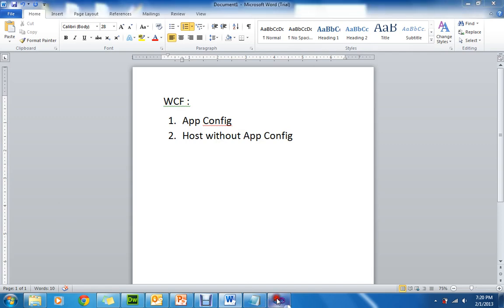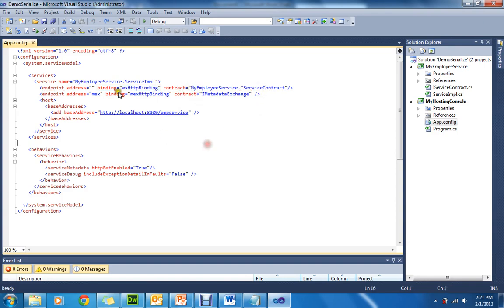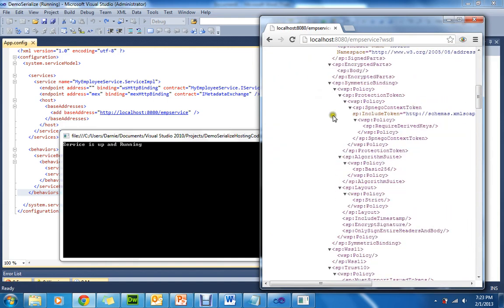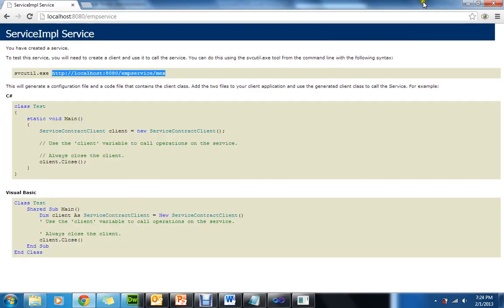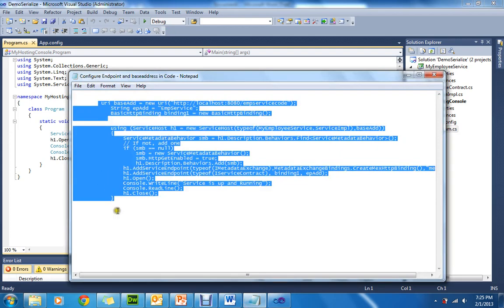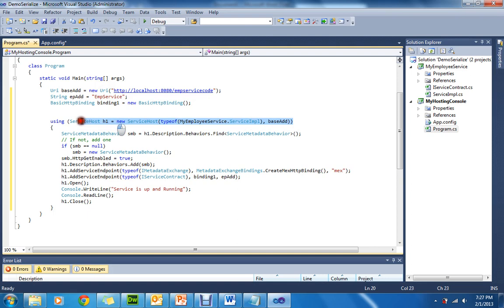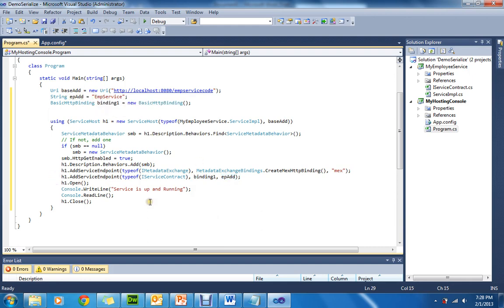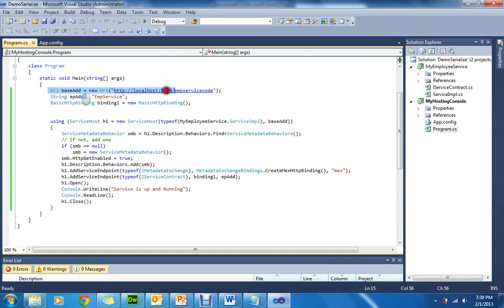Define Endpoints and Base Address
Defining endpoints and base address in configuration and code